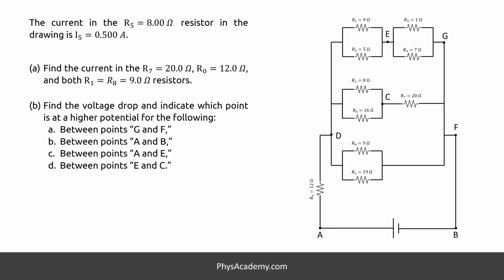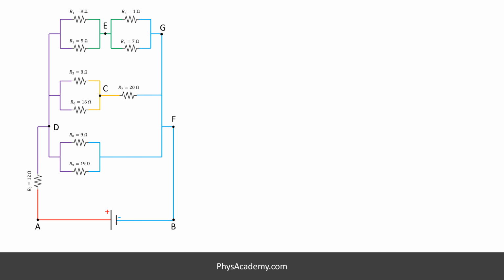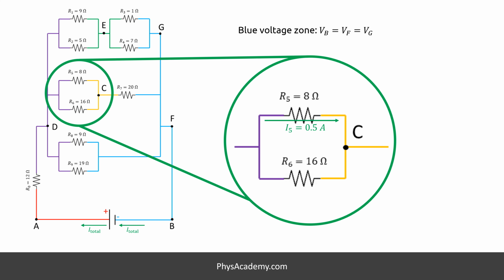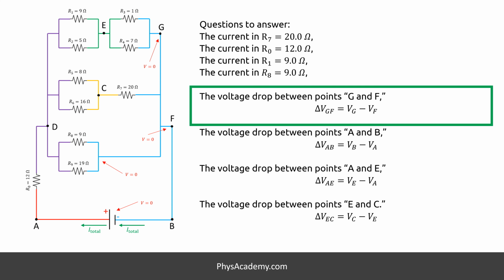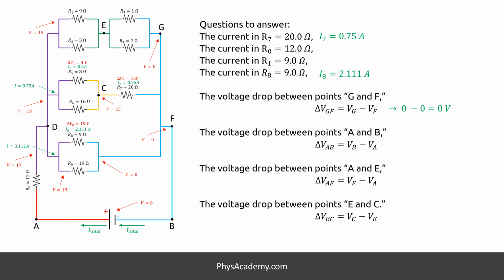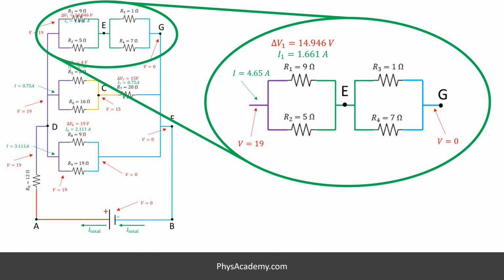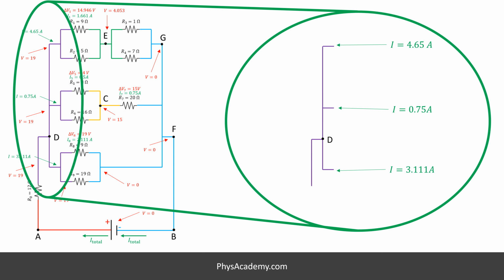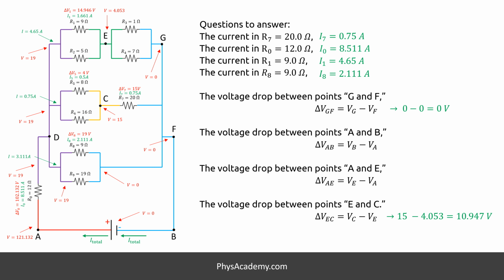Practicing load balancing technique, Ohm’s law, parallel and series resistors, and Krichof’s law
The current in the 8.00 Ω resistor in the drawing is 0.500 A.
(A) Find the current in the 20.0 Ω, 12.0 Ω, and both 9.0 Ω resistors.
(B) Find the voltage drop and indicate which point is at a higher potential for the following:
- Between points “G and F,”
- Between points “A and B,”
- Between points “A and E,”
- Between points “E and C.”